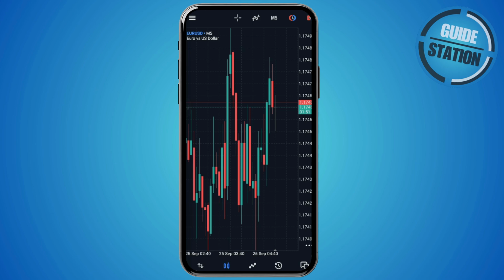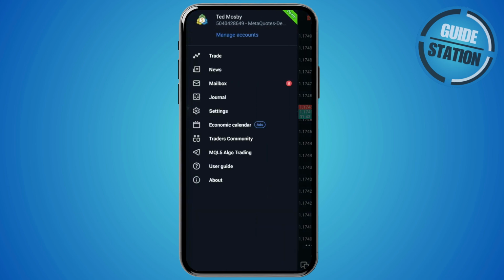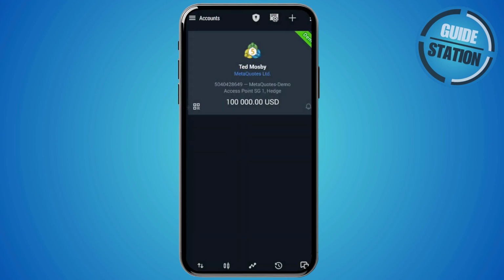How To Switch To Live Account MetaTrader 5 (MT5)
How do I switch to a live account on MetaTrader 5? In this video tutorial, I’ll show you how to change from demo to live trading in MT5. Enjoy!